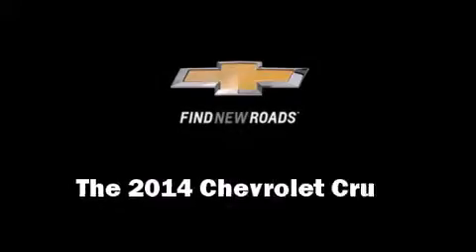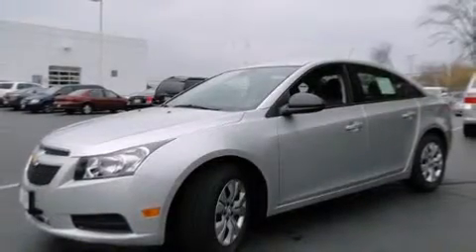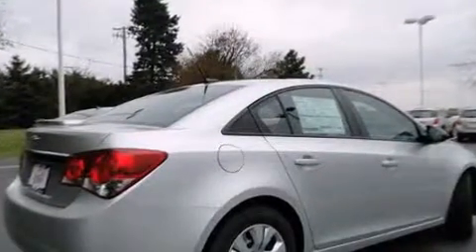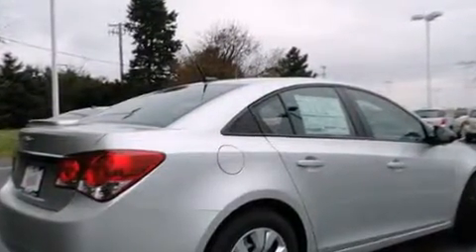2014 Chevrolet Cruze LS Auto in McHenry Wonder Lake Spring Grove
Gary Lang Chevrolet
1107 S. Route 31
in McHenry, IL 60050

The 2014 Chevrolet Cruze. This 4 door, 5 passenger sedan is ready to drive off the showroom floor! It features a front-wheel-drive platform, an automatic transmission, and a 1.8 liter 4 cylinder engine. All of the premium features expected of a Chevrolet are offered, including: a tachometer, variably intermittent wipers, an outside temperature display, fully automatic headlights, telescoping steering wheel, power door mirrors, and 1-touch window functionality. Premium sound drives 6 speakers, providing you and your passengers a sensational audio experience. Chevrolet also prioritized safety and security with features such as: head curtain airbags, front and rear SIDE impact airbags, traction control, brake assist, a security system, onStar, and ABS brakes. For added security, dynamic Stability Control supplements the drivetrain. Our sales reps are extremely helpful & knowledgeable. They'll work with you to find the right vehicle at a price you can afford. Stop by our dealership or give us a call for more information.